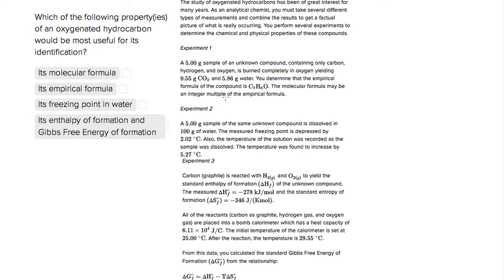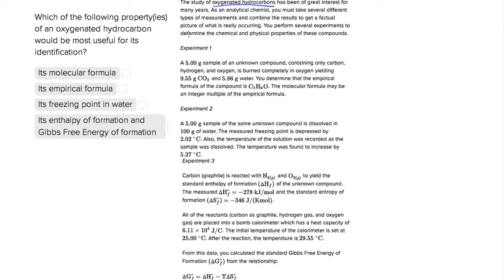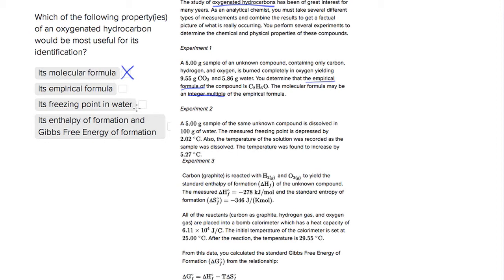ACT Science Research Summaries Question- Identifying Hydrocarbons